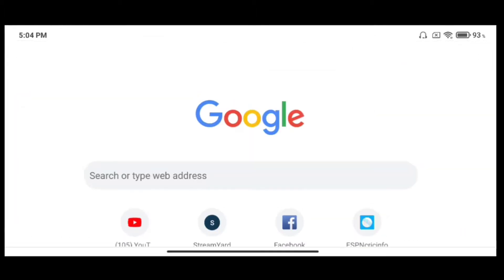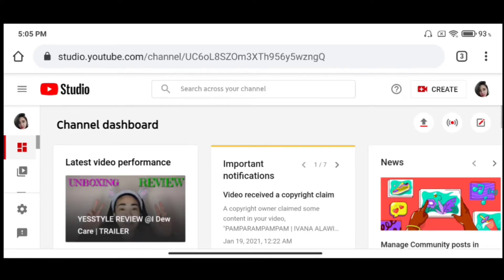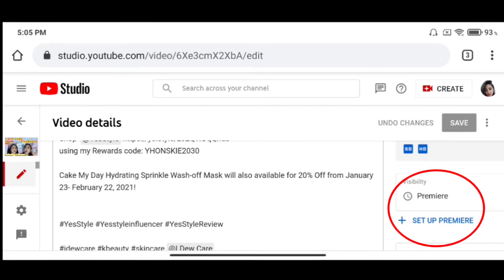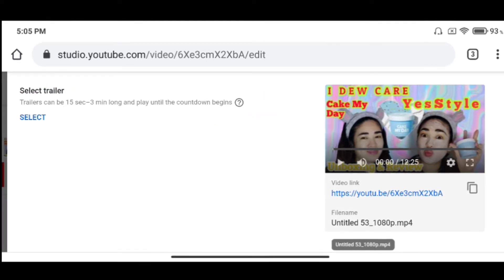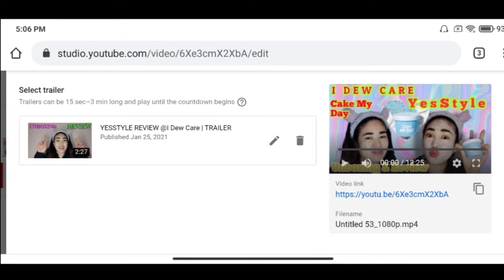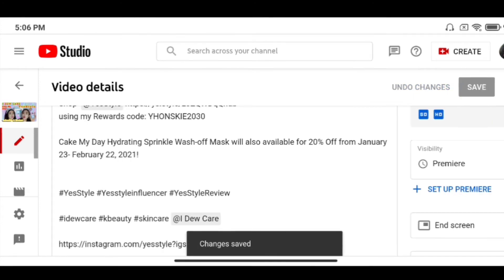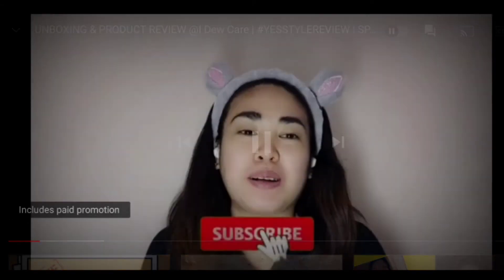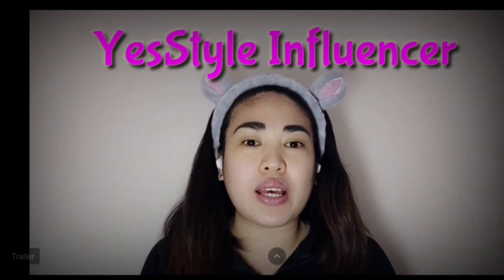How to add "TRAILER" "TEASER" or "SNEAK PEAK" to your YouTube Premier? | Step by step Tutorial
Sharing to you guys how to add "TRAILER " to your premier,so that your viewers will have a hint or clue what will be your next vlog.
-hope you gain and understand something.

get extra discount on your purchase!